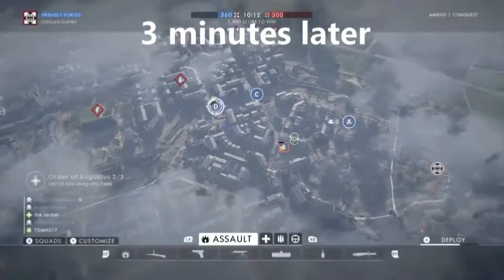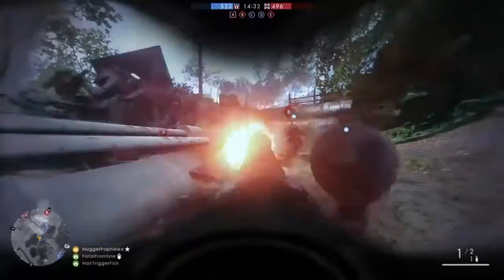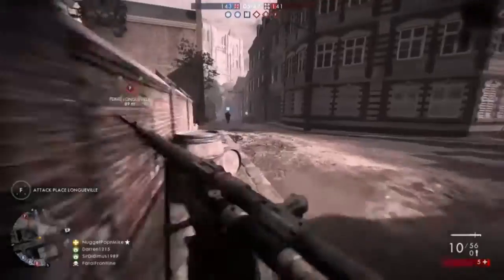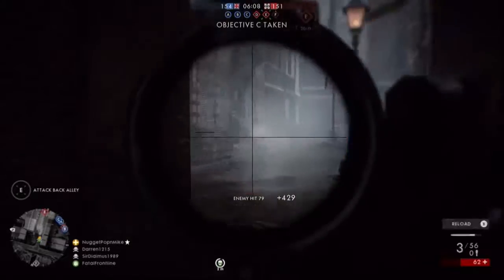Battlefield™ 1 Counter Knives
yyyyy